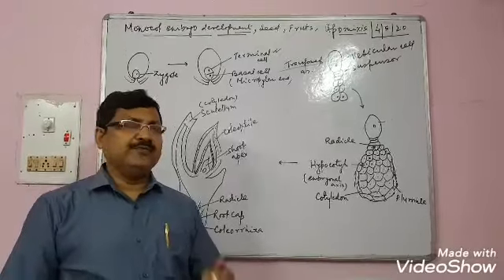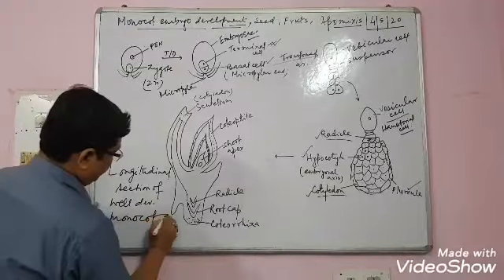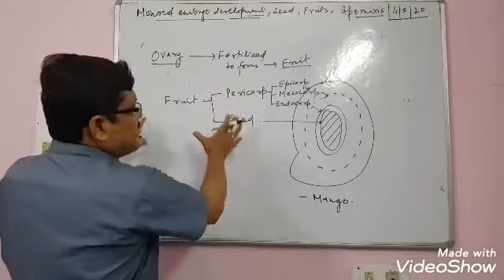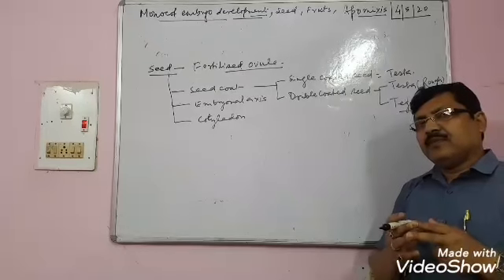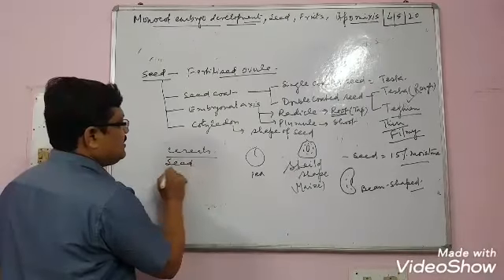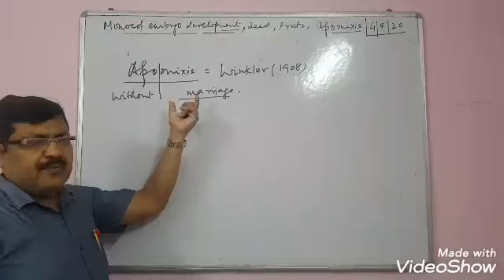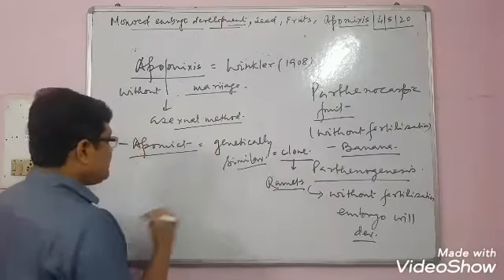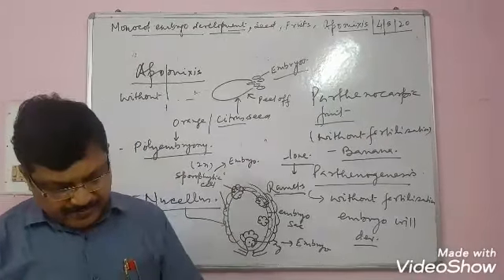Class 12| Ch-2|Part 5|Sexual Reprod in flowering Plants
Anil Kumar|KV Bailey Rd Patna